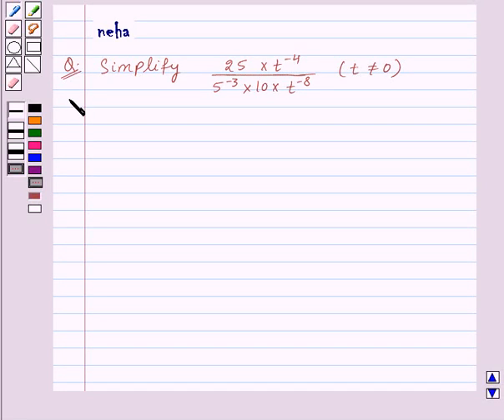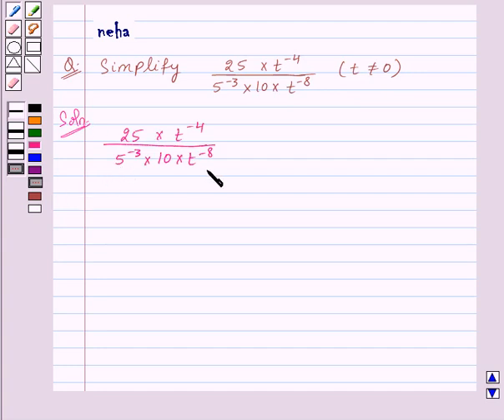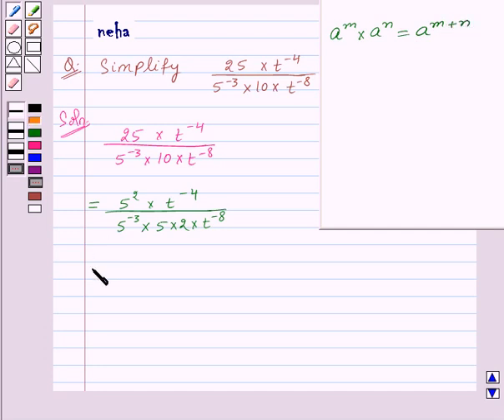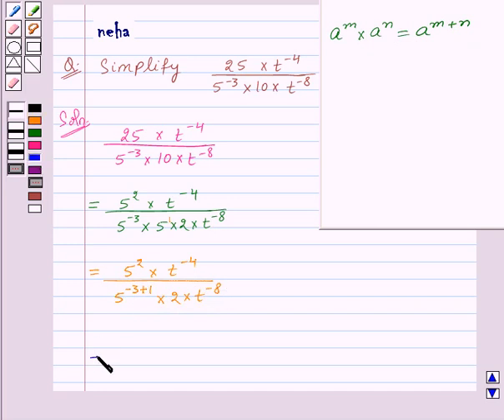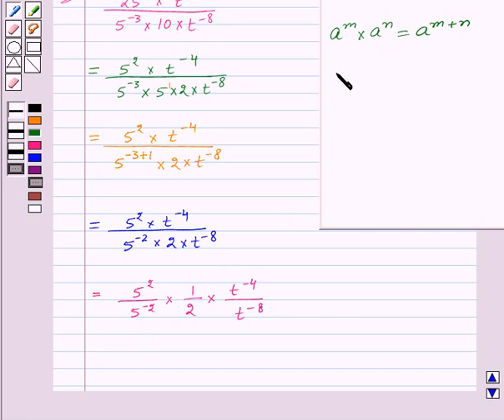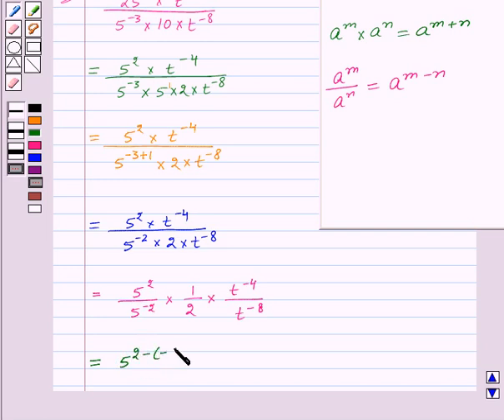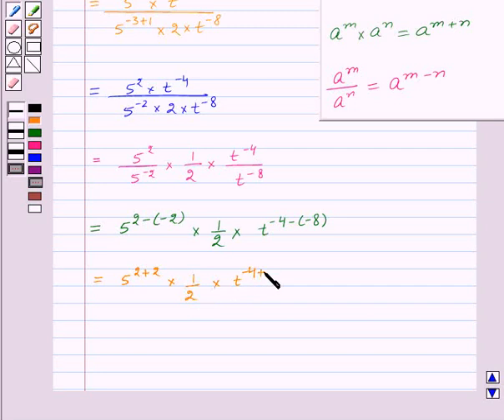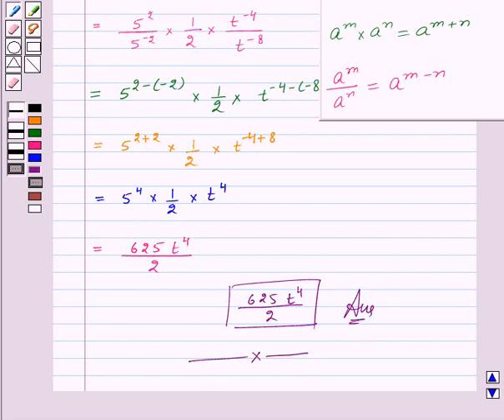Maths VIII NCERT 2008 12 12 1 7i